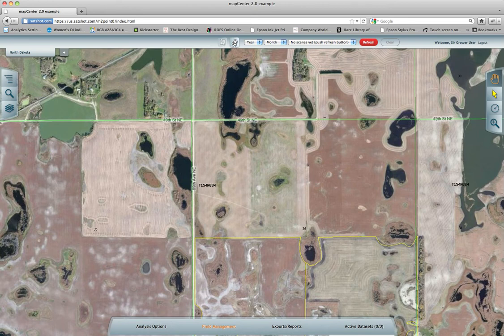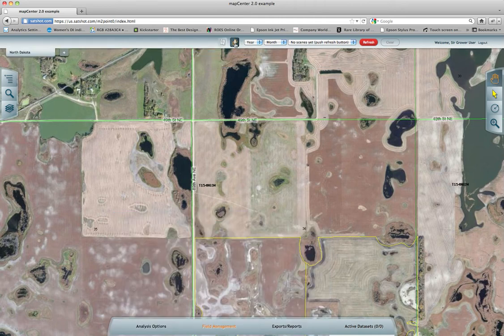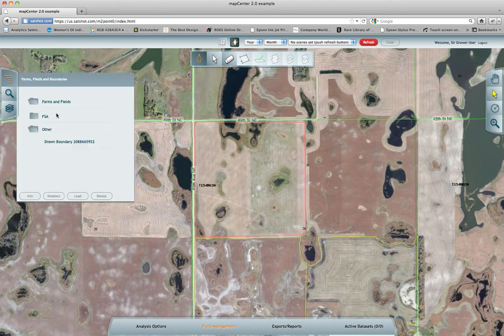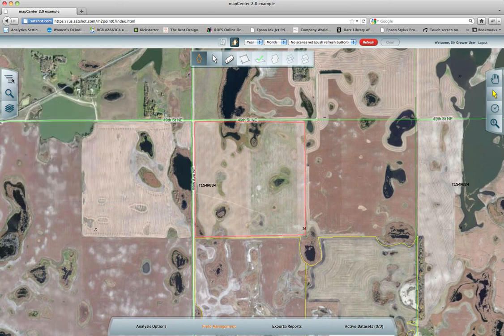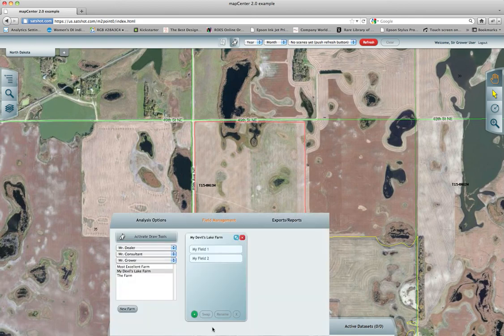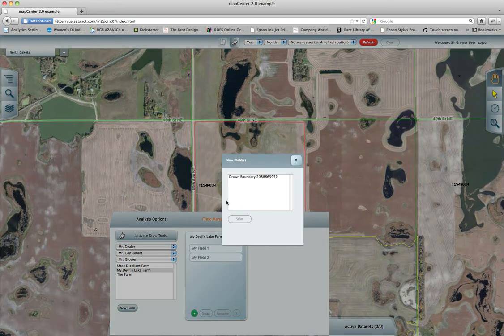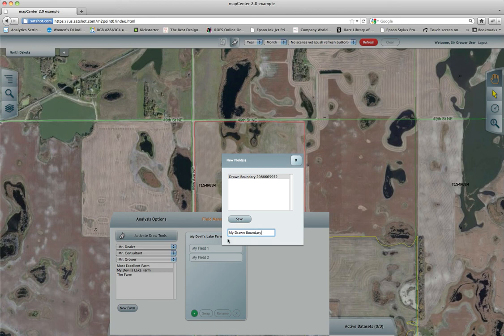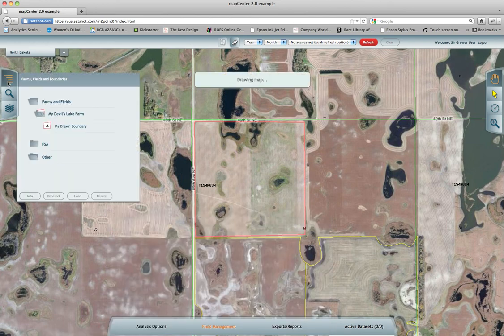003 - Drawing a Field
This tutorial shows how to draw a highlight using the simple draw tools and then convert the highlight into a field boundary saved under your farm of choice.